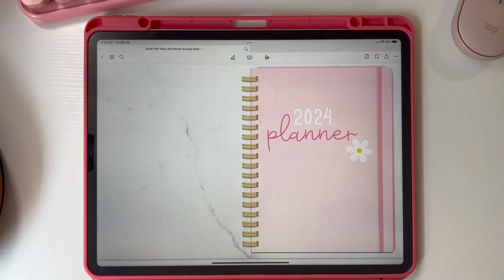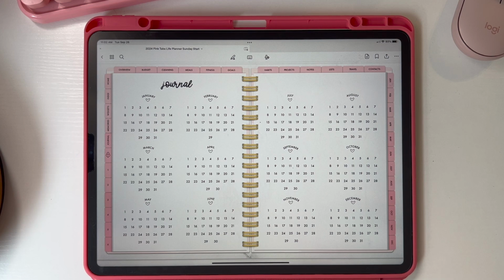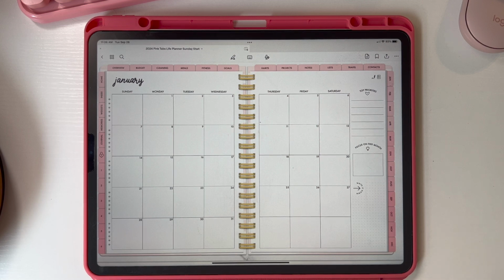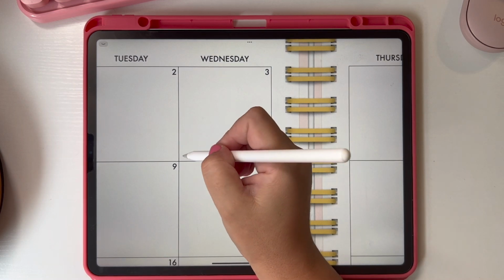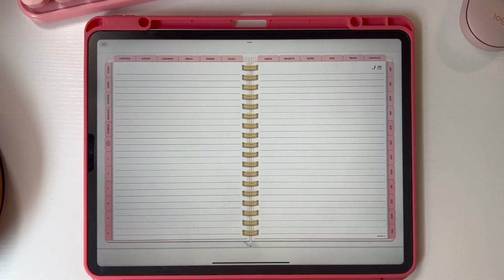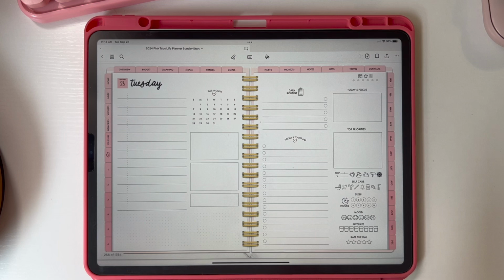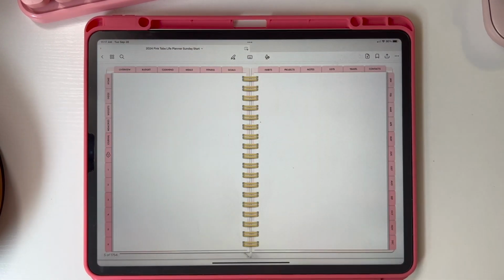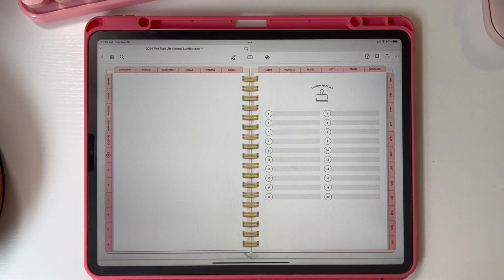2024 Digital Life Planner Tutorial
Learn how to use the Dated 2024 Digital Life Planner from Paper Hearts Planners.

This tutorial will teach you how to use this digital planner and where to find all the hidden hyperlinks.

Plus see all the pages include with this Digital Life Planner!